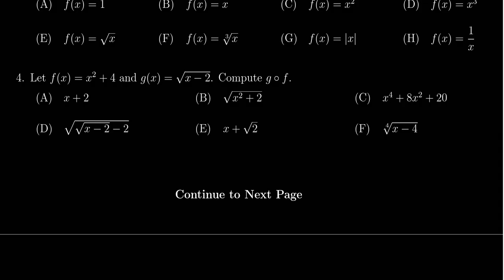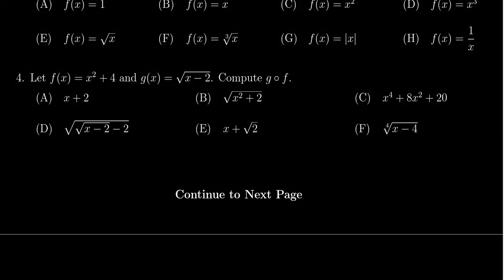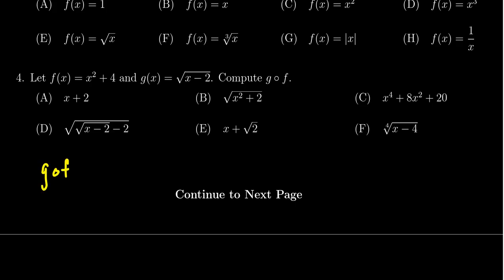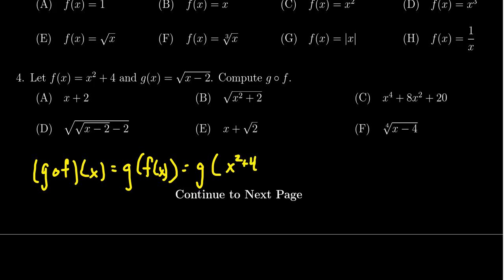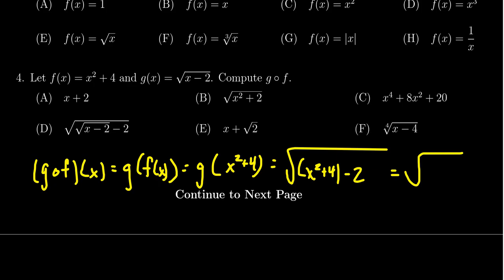Math 1210, Exam 1 - Question 4